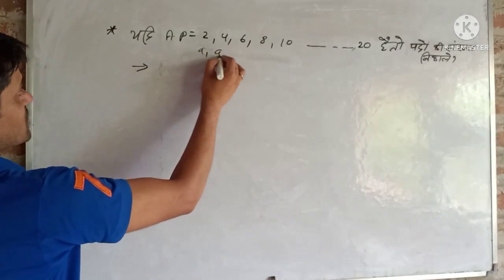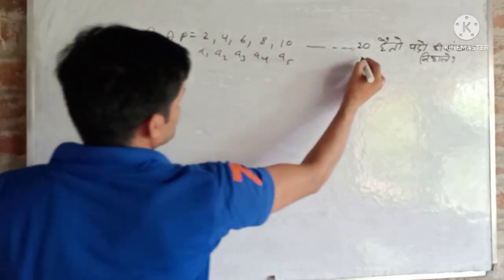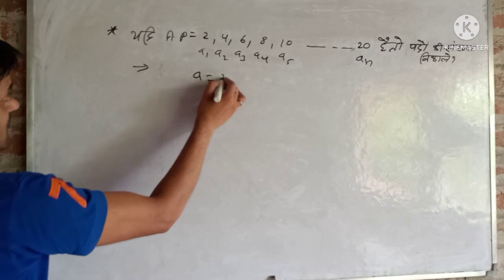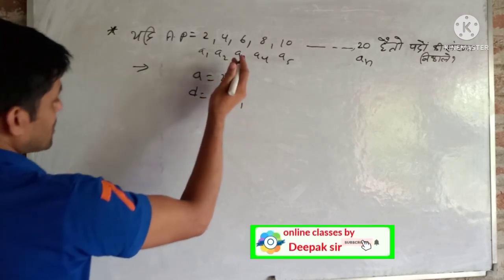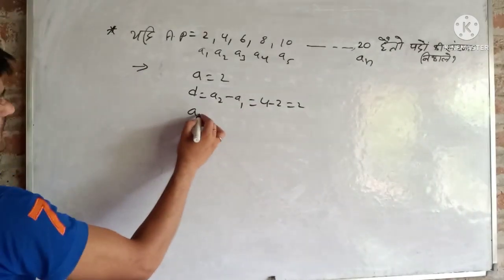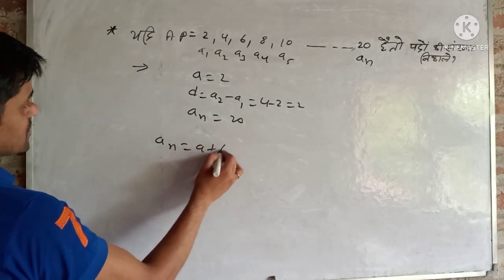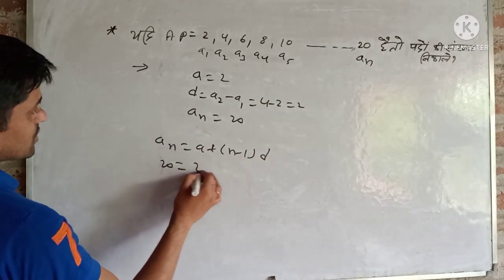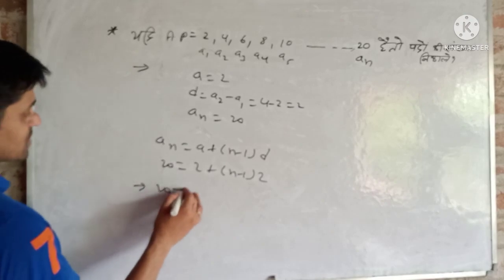yadi A.P. = 2,4,6,8,10 --------- hai